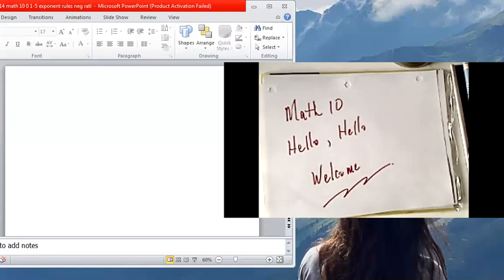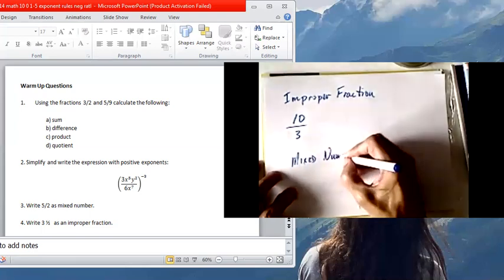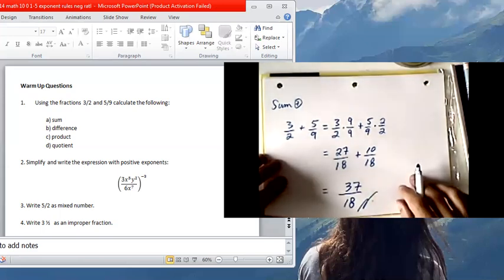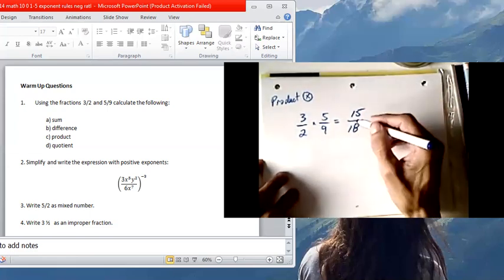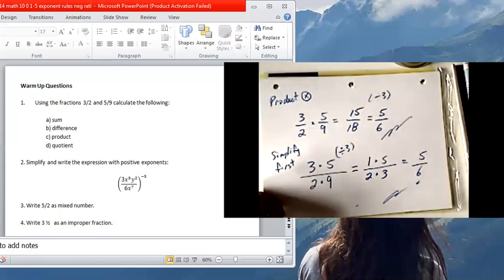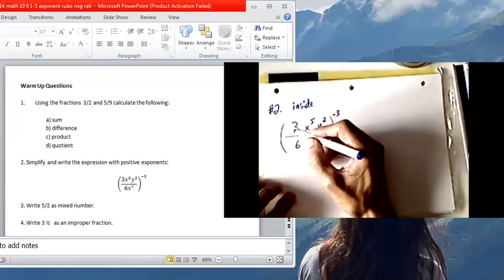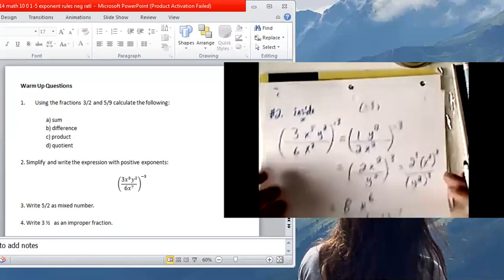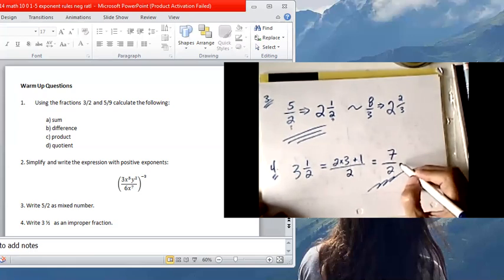Math 10: Day 5 - Warm Up Questions